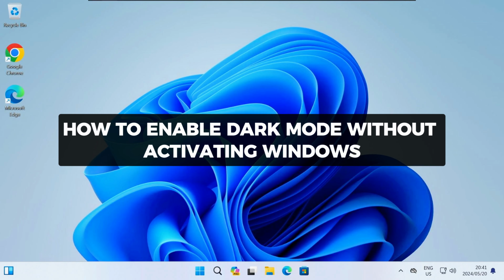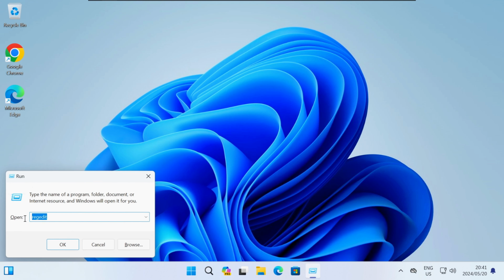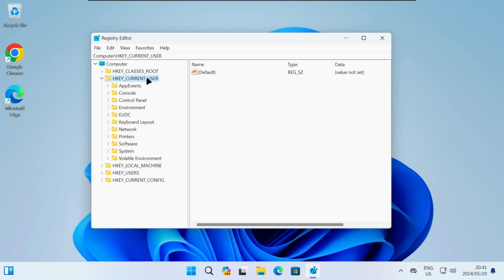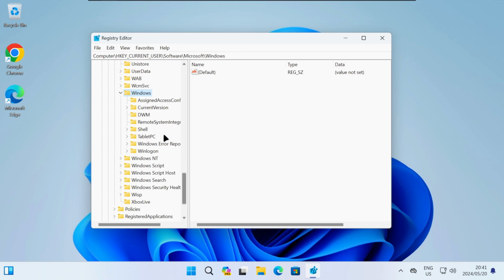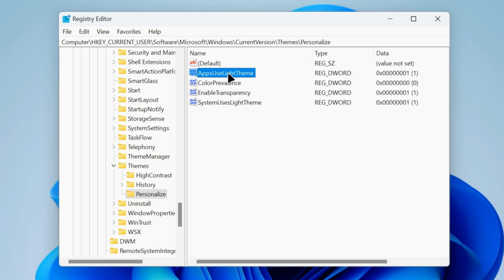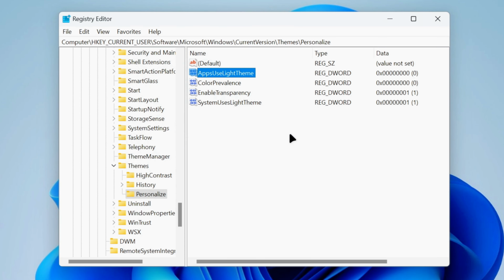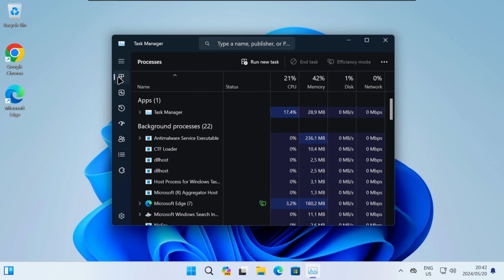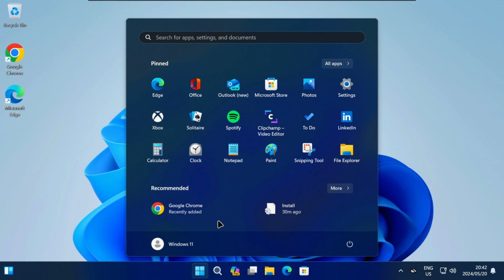How to Enable Dark Mode Without Activating Windows (Windows 10 & Windows 11)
In this quick tutorial video we'll show you how to enable dark mode without activating windows on Windows 10 and Windows 11. You might have been wondering how to get the dark theme without activating Windows, you can do that by editing the registry and in that case this video is for you!